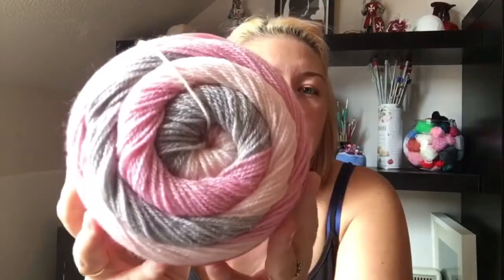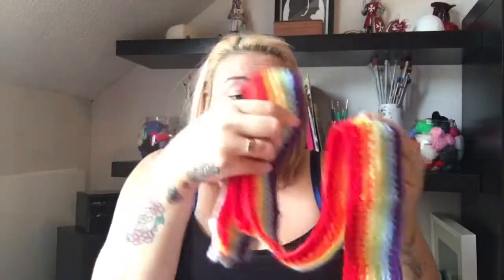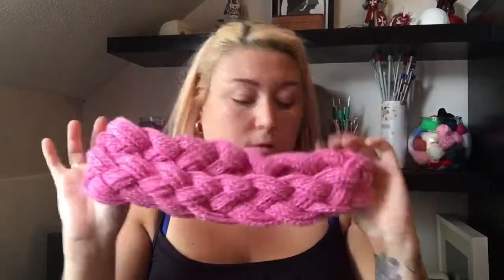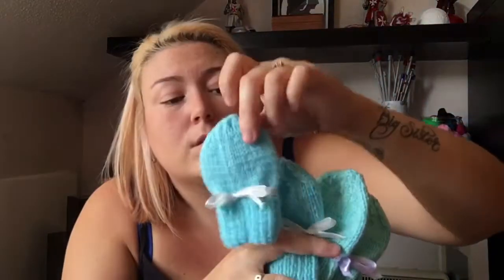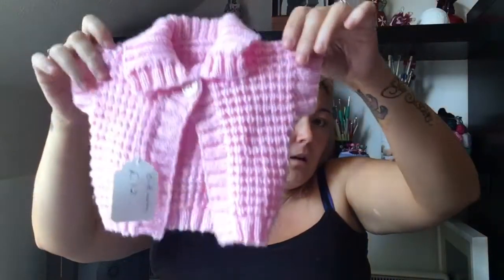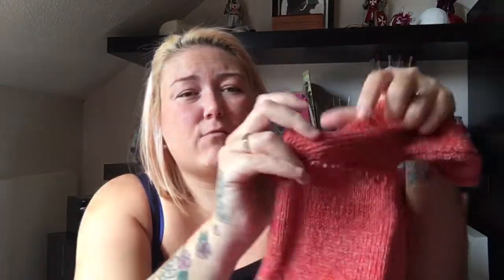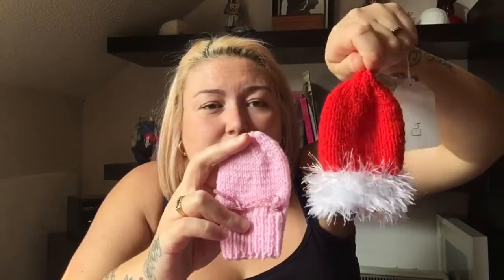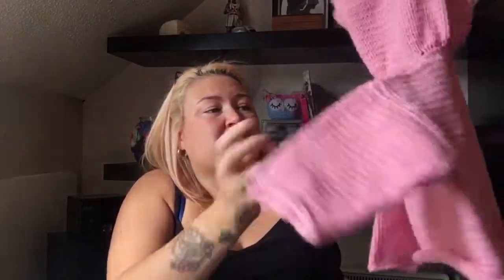Vlog #46 Finished object from the past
A few things I have finished in the past and that are still sitting in the loft, I have a lot of little items I just felt like making super of the moment